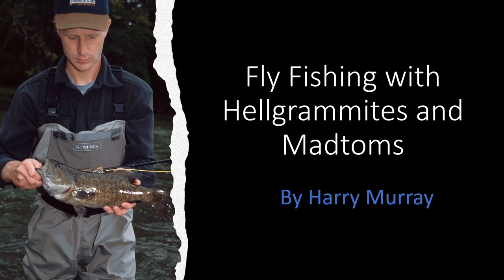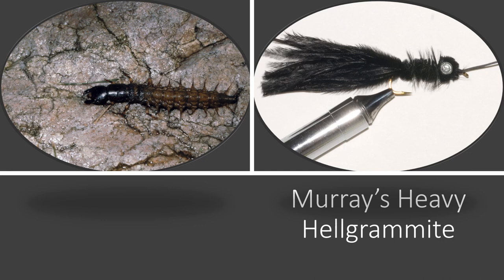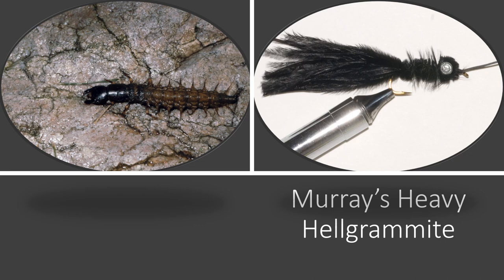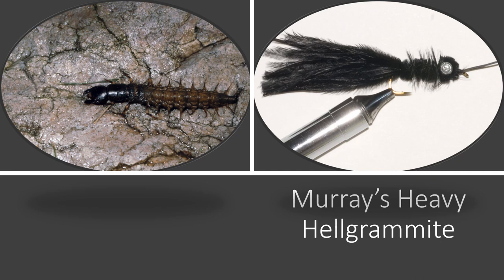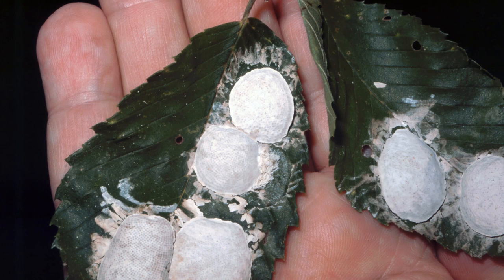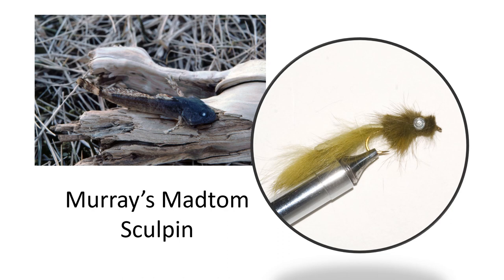Fly Fishing with Hellgrammites and Madtom Sculpins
Harry Murray discusses some of his favorite smallmouth bass flies--the Hellgrammites and Madtom Sculpins.  He includes the natural flies, the artificial flies, and how to fish each of these in the river.